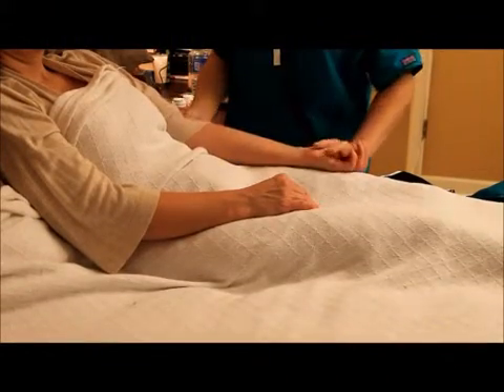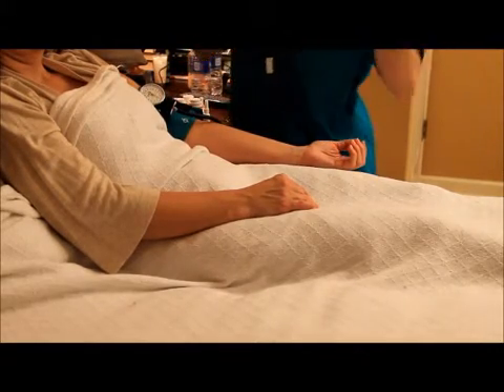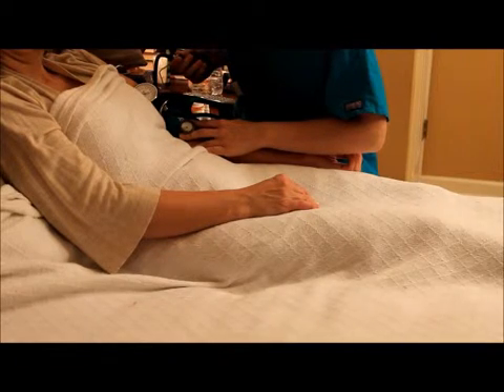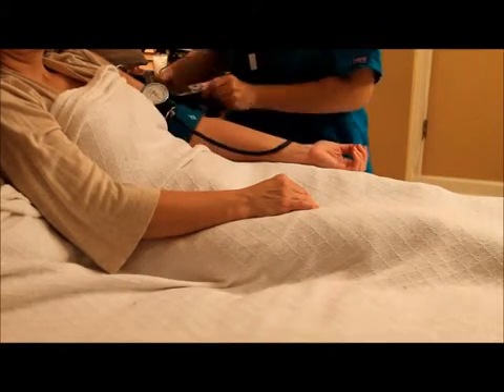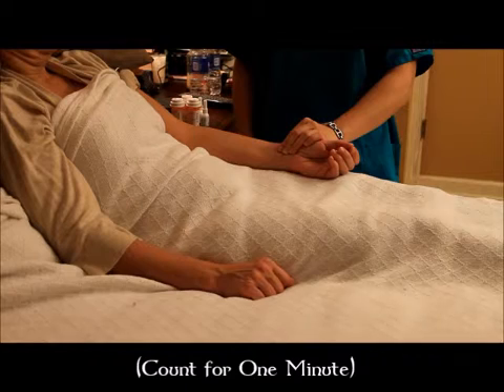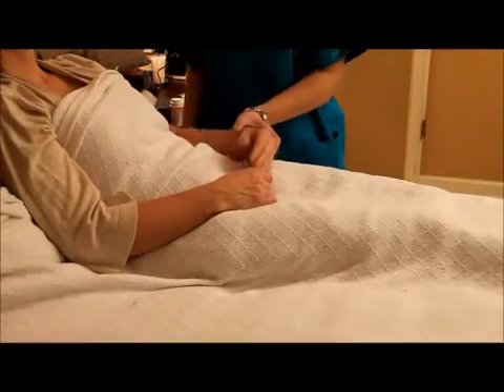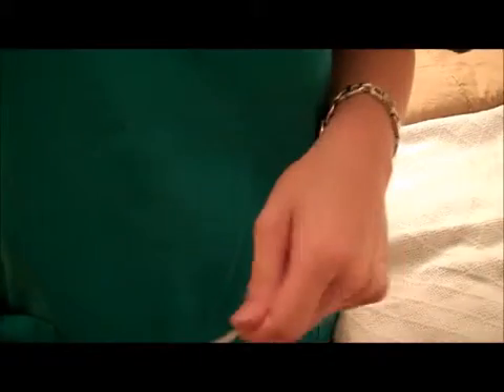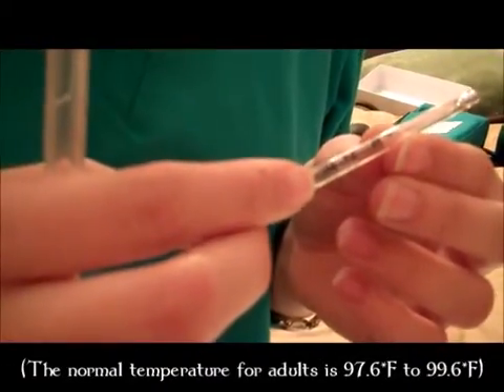How to take Vital Signs at Home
This is a short educational video that I created for my senior project to teach people how to take vital signs at home. I hope you guys enjoy my video and find it useful!